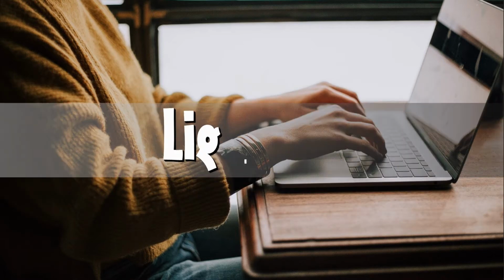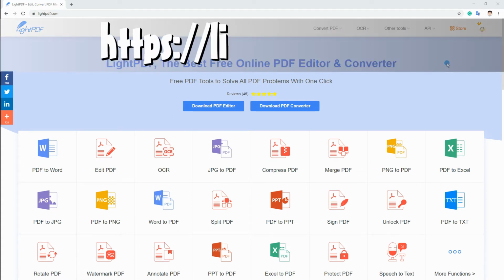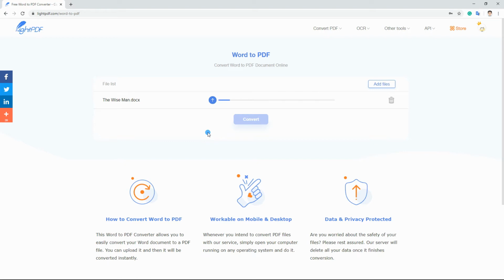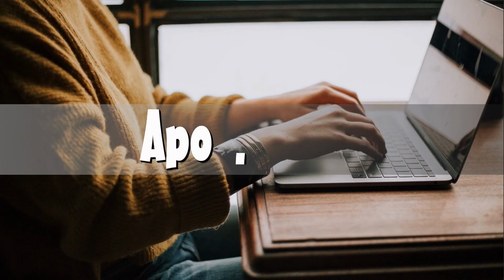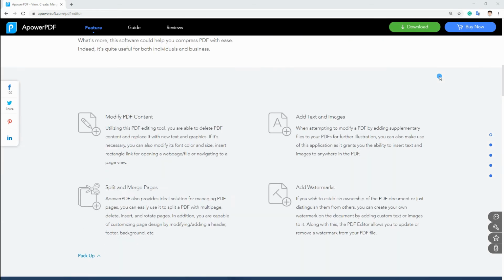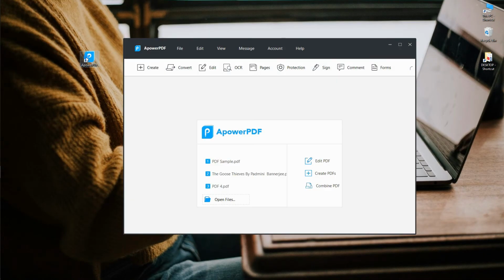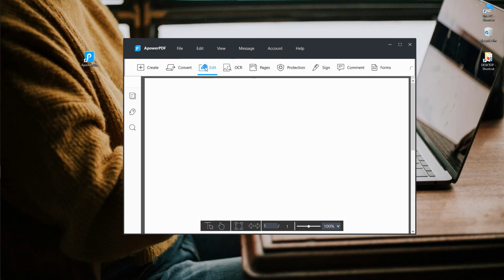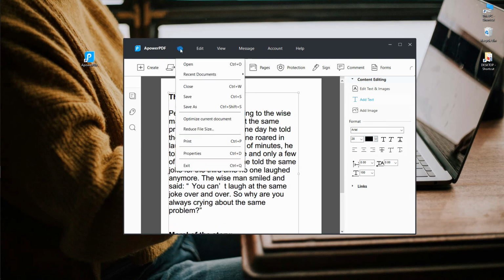How to Create Searchable PDF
Do you kno how to make PDF searchable? This video will show you two feasbile solutions, watch the vido and learn more.